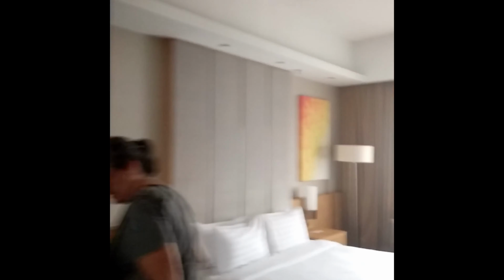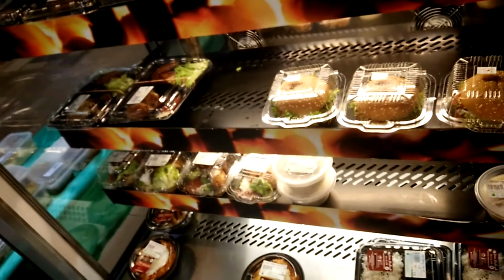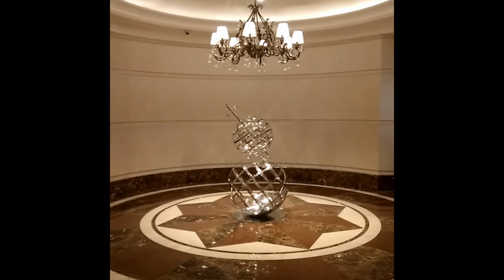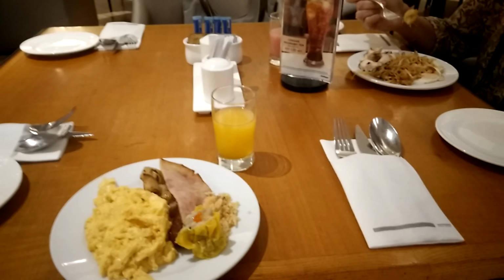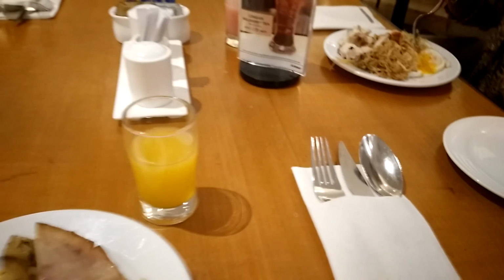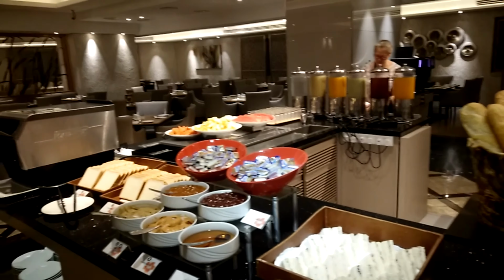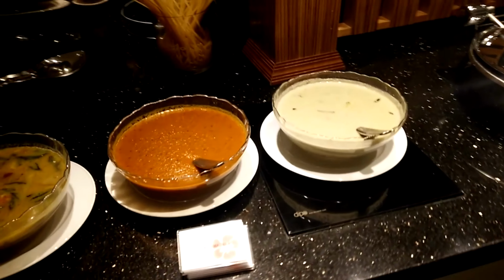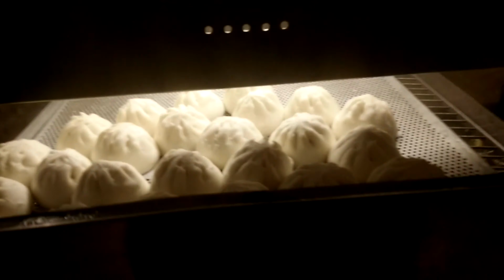Sunway Putra Hotel accommodation, breakfast and shopping.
This series of videos is about getting to hotels and locations and facilities e.g. Shopping, hotel rooms and breakfast